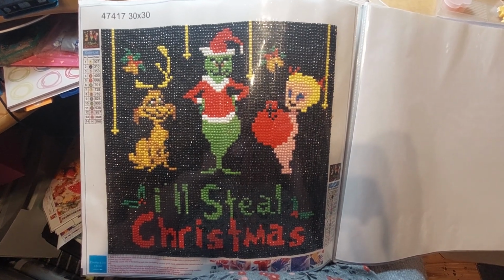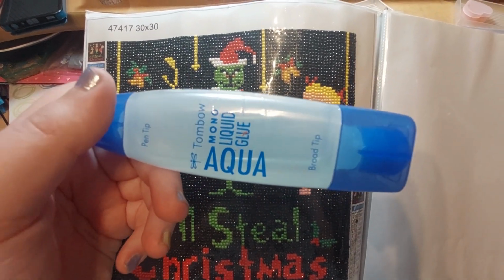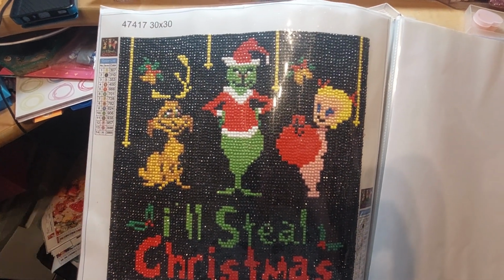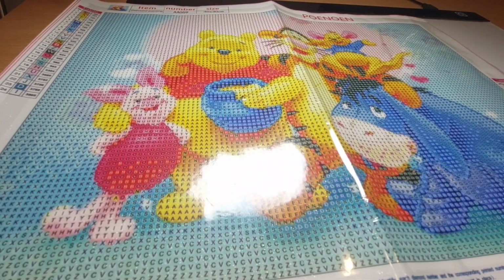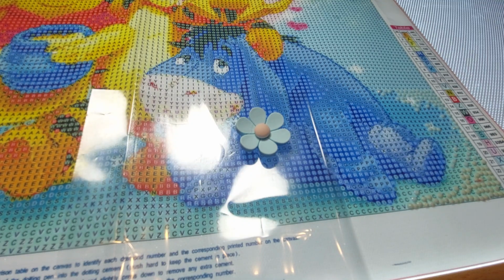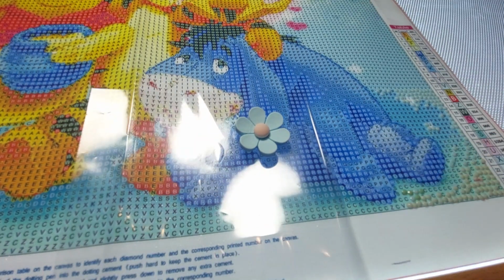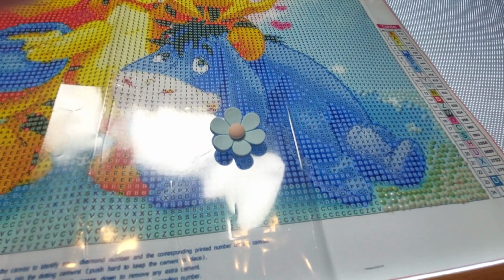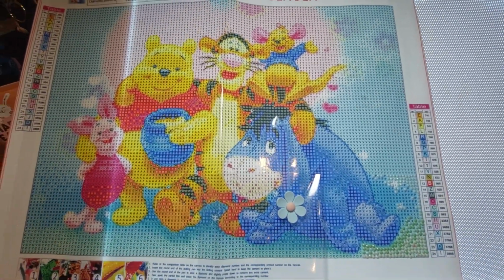diamond painting wip n chat.